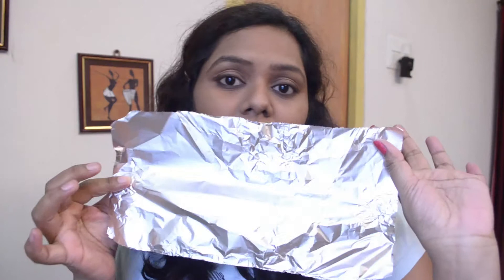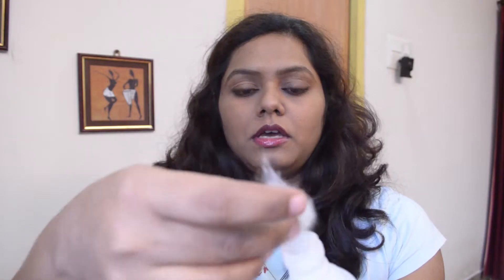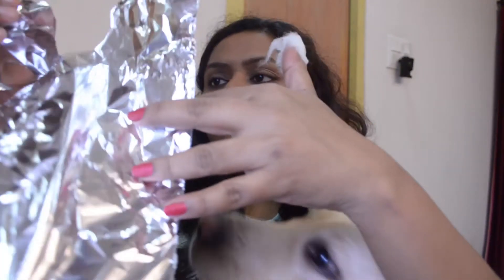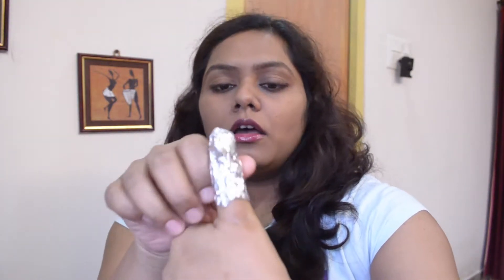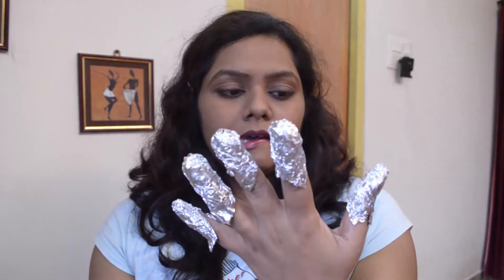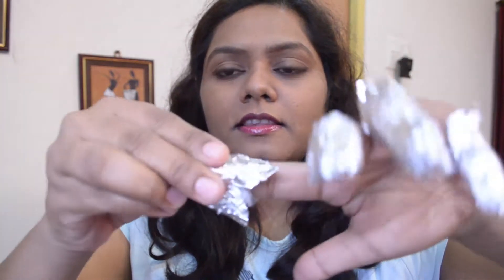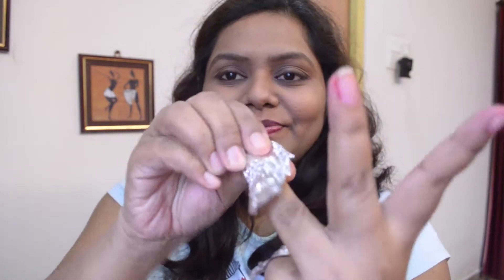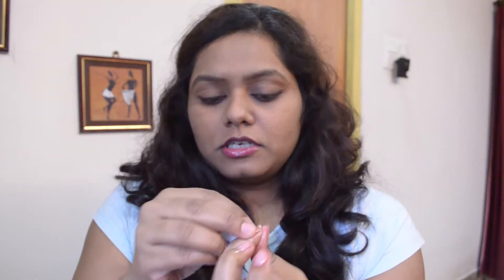How to remove glitter nail polish..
Remove glitter nail polishes easily. budget friendly and simple products used...